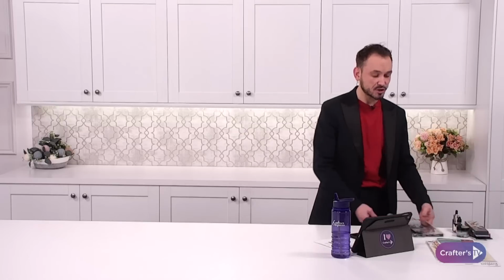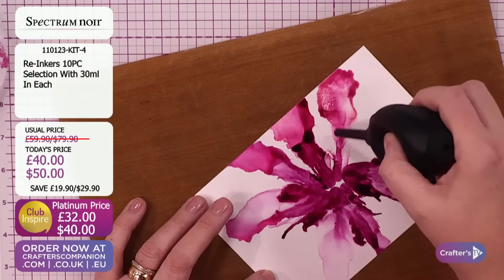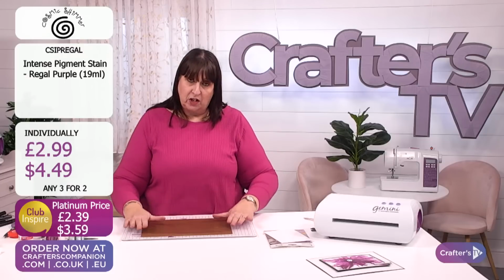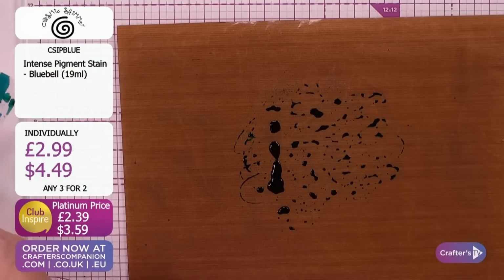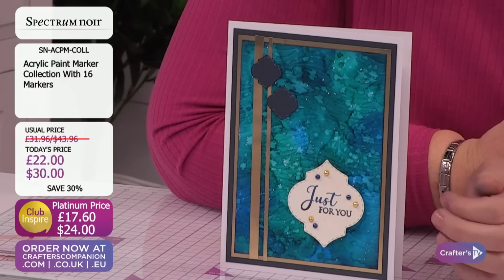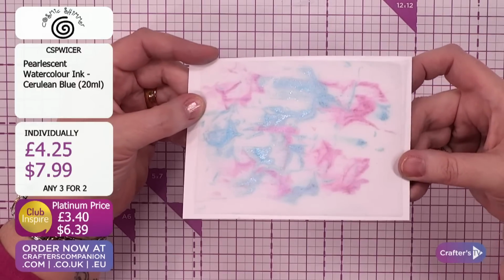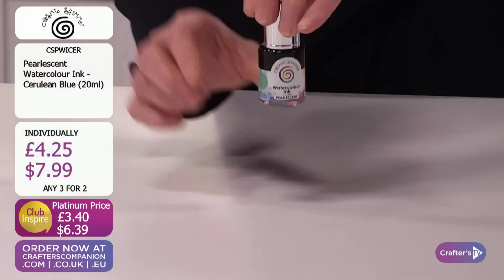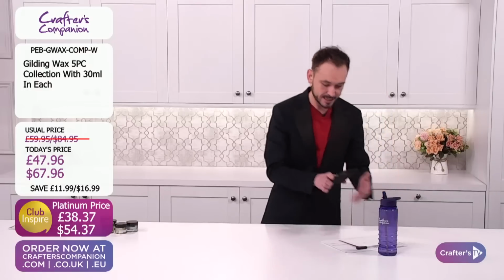Master Class: Mixed Media (03 Feb 23)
We’ve got some crafty fun planned for you!
Join Craig Laird & Jan Brown at 6pm UK 🇬🇧 / 1pm ET 🇺🇸 to see an in-depth look at how to use our popular Mixed Media items  in new and different ways, plus be inspired with tips, tricks, and techniques!